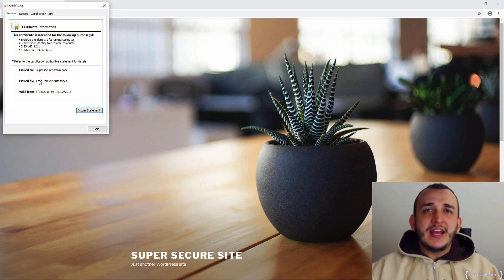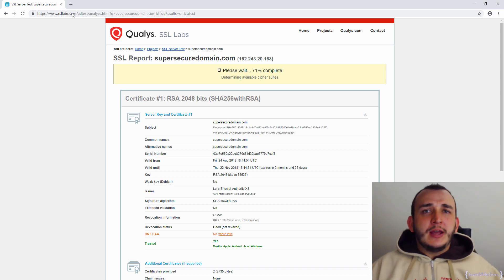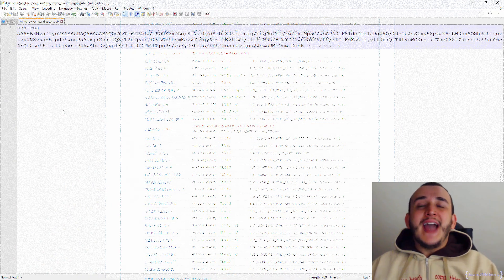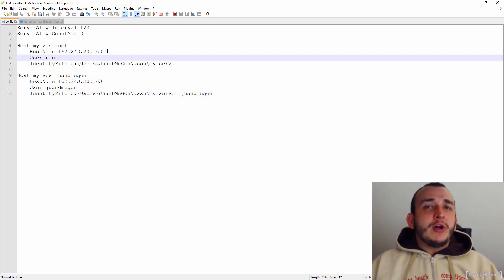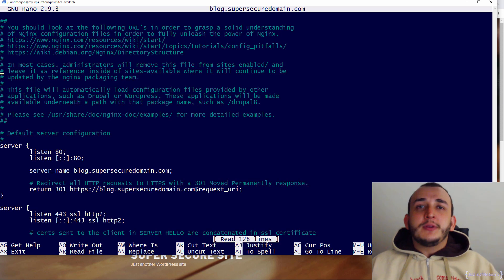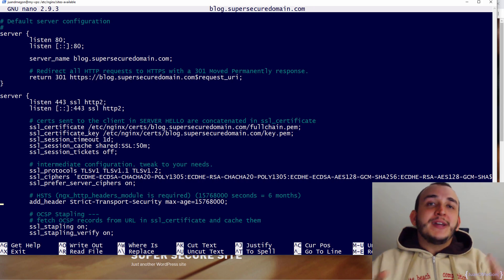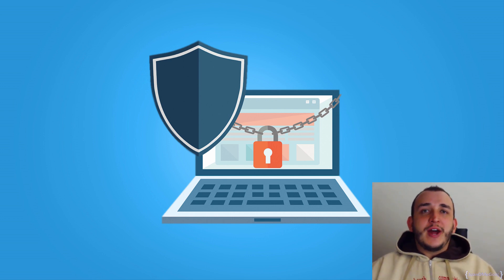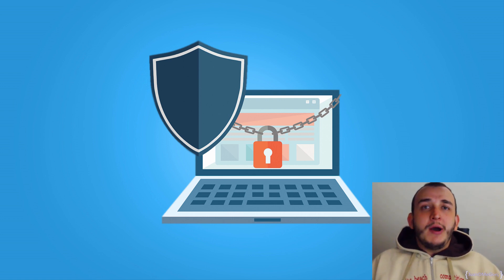Secure VPS: Ubuntu 18.04, Letsencrypt, Nginx, PHP, and MySQL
Create your VPS server and deploy Wordpress, Laravel and all that you need, with a maximum security rating

In this course, learn to create, configure and deploy your VPS server from scratch, set it correctly, with the adequate security measures and the most recommended mechanisms. Always use secure protocols such as SSH to connect with your VPS and HTTPS to protect your websites and projects. Forget the insecure passwords, so you can establish secure connections with your server with the SSH protocol, without problems and achieve anything you need.